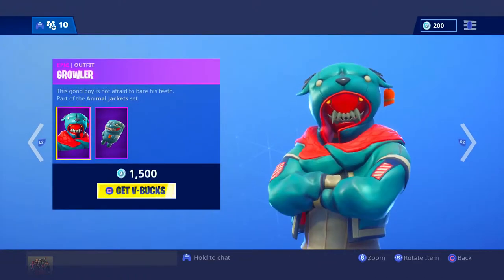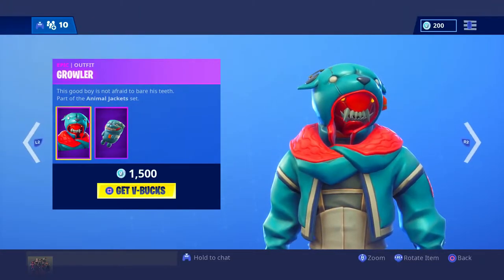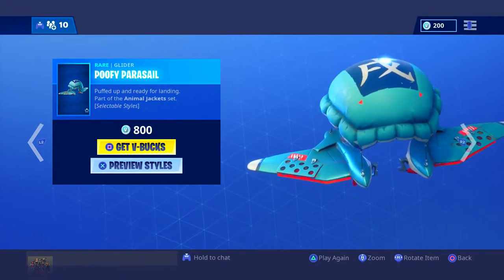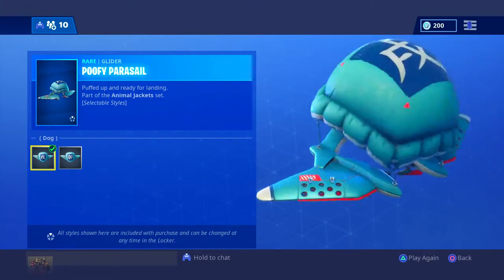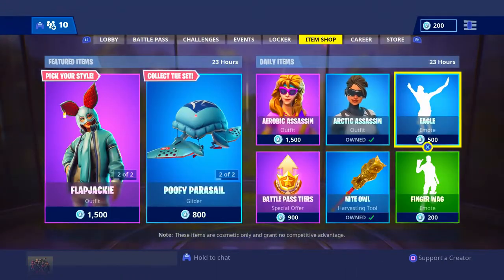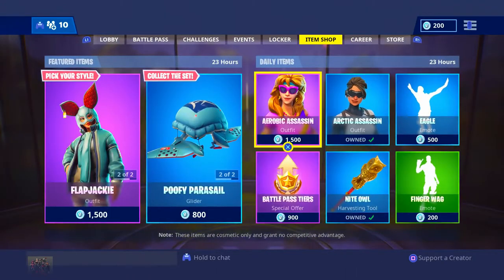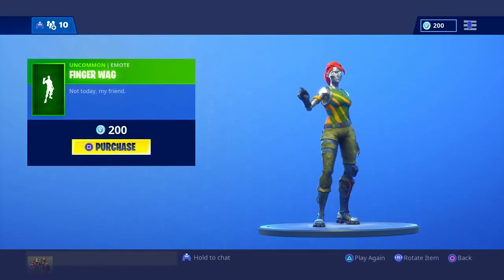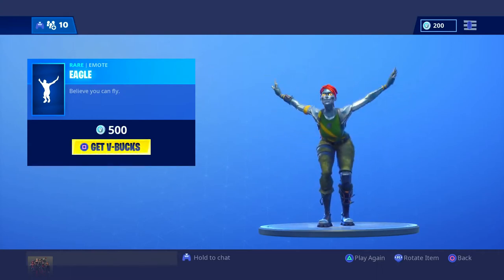Fortnite - We'Ve Never Seen Something Like This... Fortnite Item Shop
We'Ve Never Seen Something Like This... Fortnite Item Shop

Credit:
Kodak wK